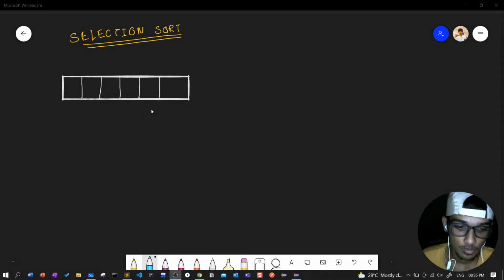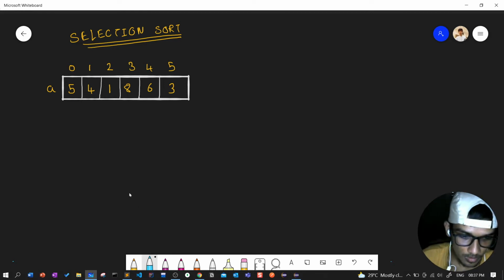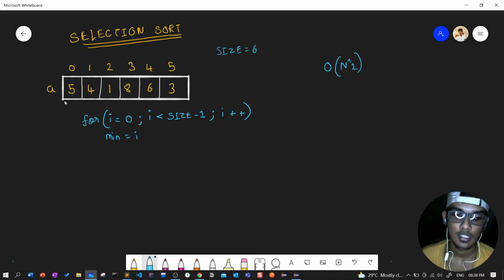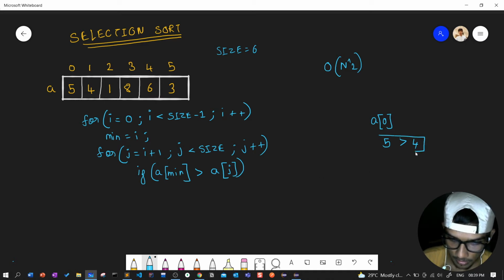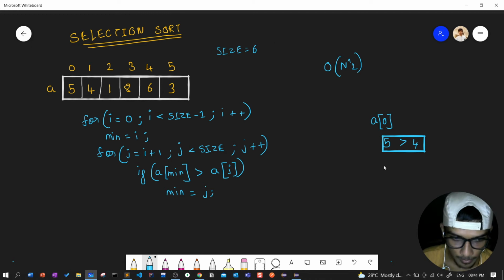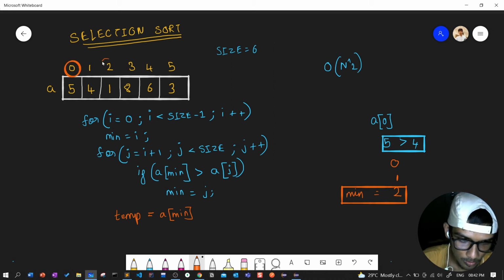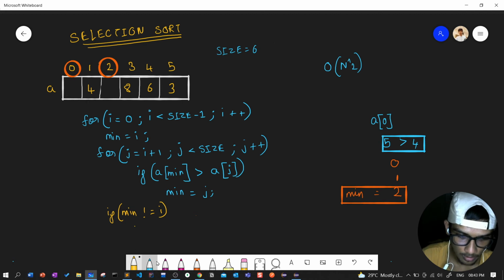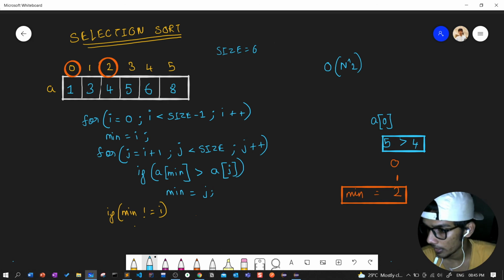Selection Sort Algorithm - Basic of Programming